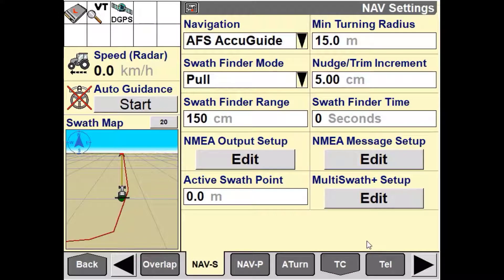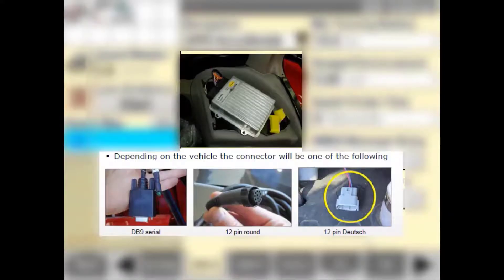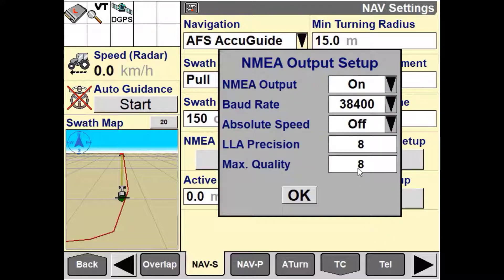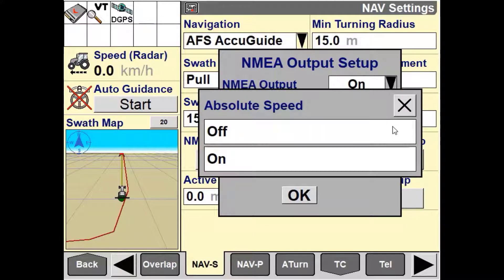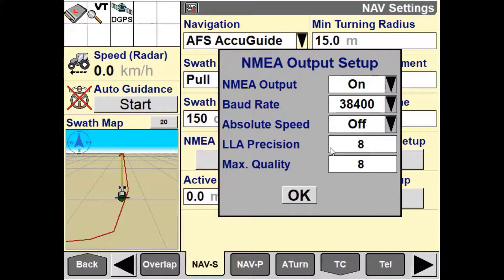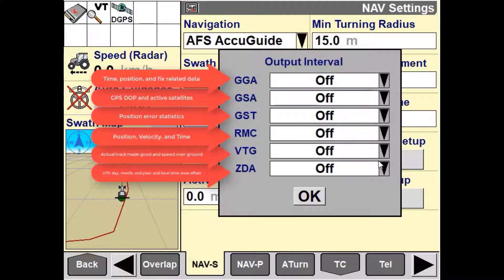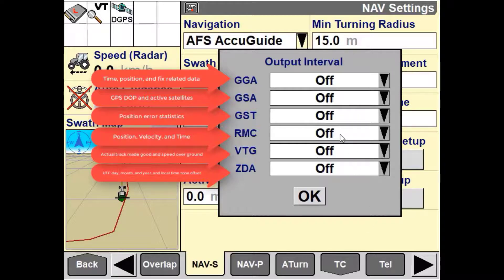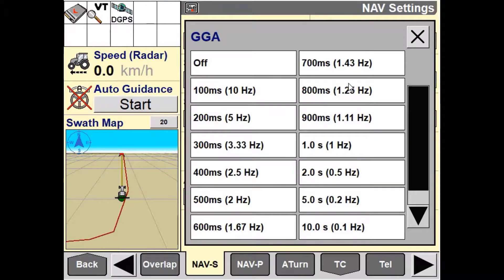Enabling NMEA output in a Intelliview IV Display using a NAV III Controller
In this brief tutorial video you will be guided through how to setup NMEA output in the Intelliview IV Display. NMEA is a useful feature in the Intelliview IV Display as it allows an operator to send GPS messages out of the guidance controller and into a separate display without the need of another GPS receiver mounted onto the machine.